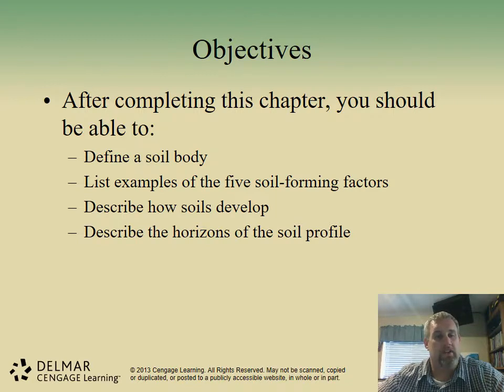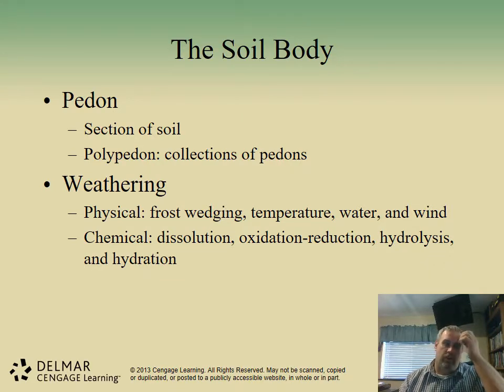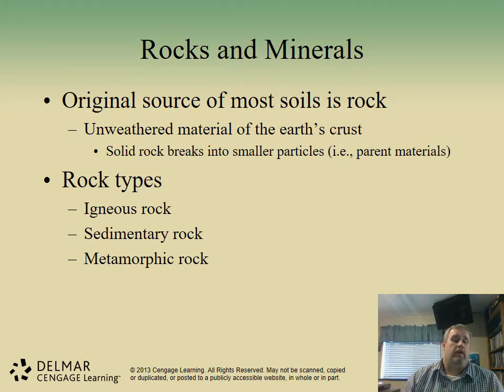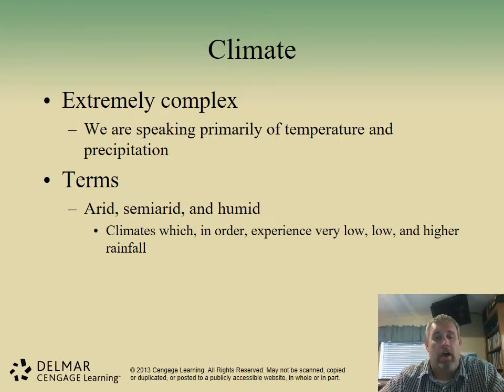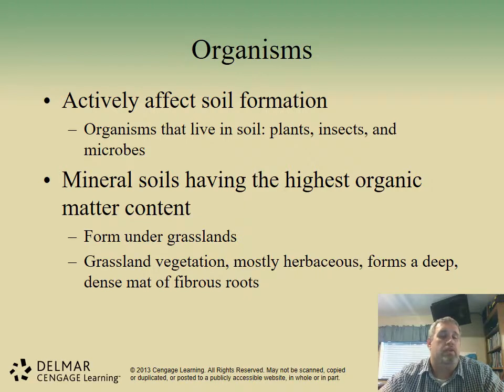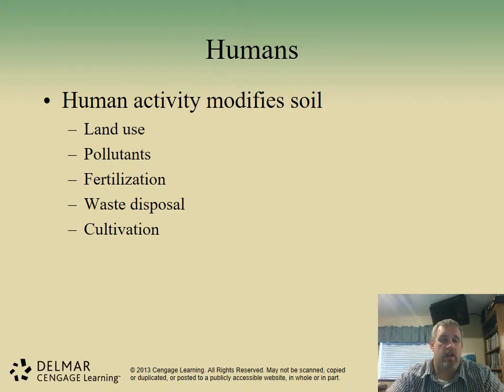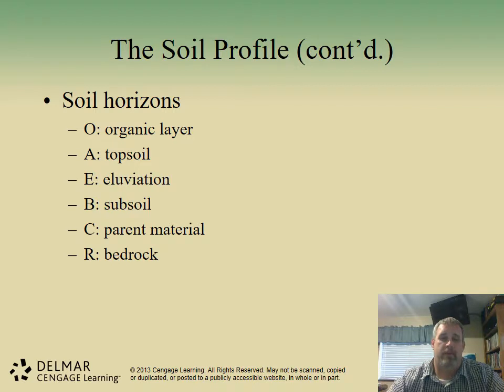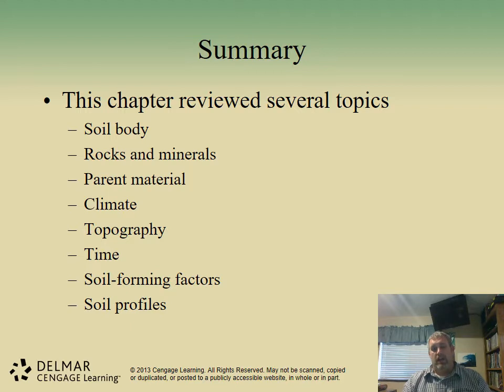Soil Science and Management Lecture Chapter 2